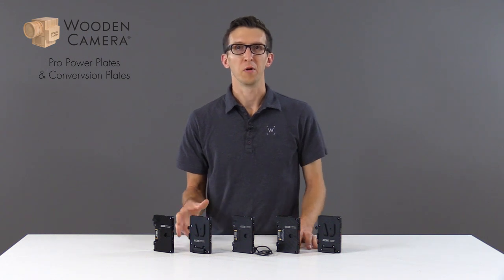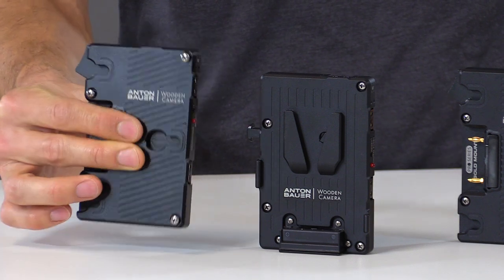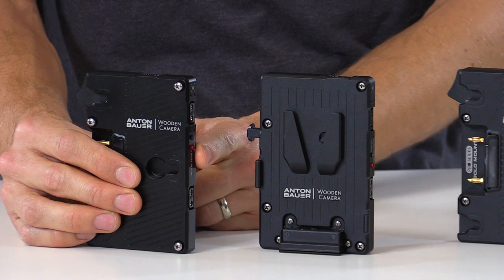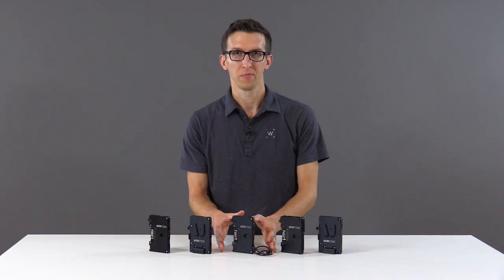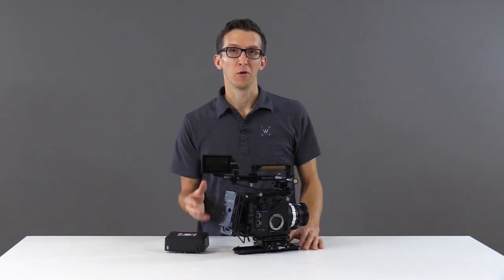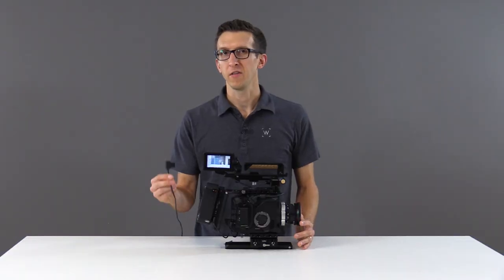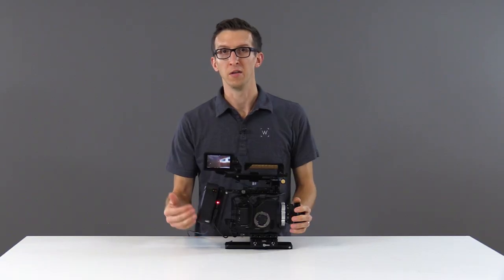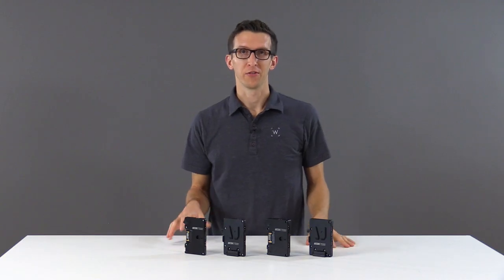Discover Pro Power Plates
WC Pro Power Plates were created in partnership with Anton Bauer and feature a rugged aluminum body for durability, 3x D-Taps for accessory power (12-16V), a digital fuse with reset button, rear cover plate, and captive mounting screws.